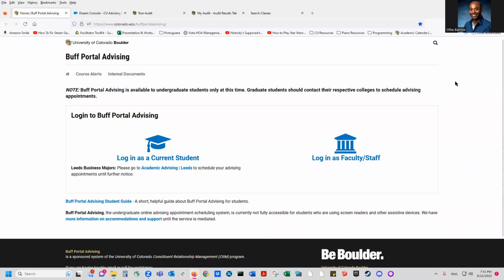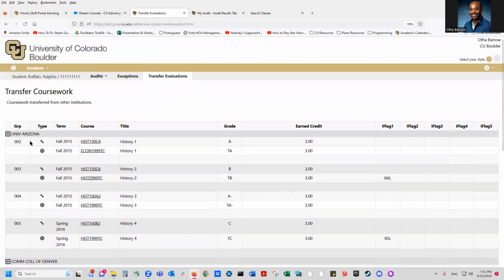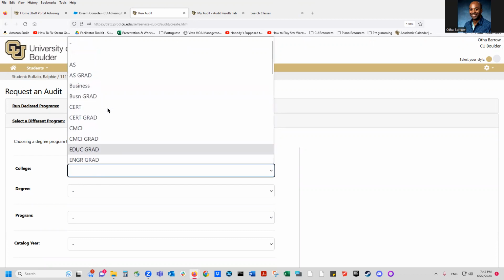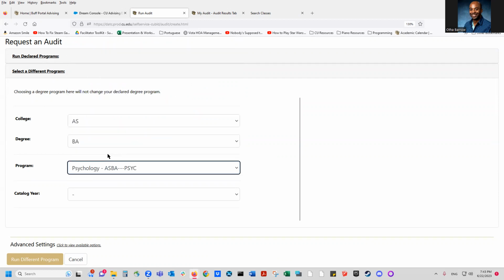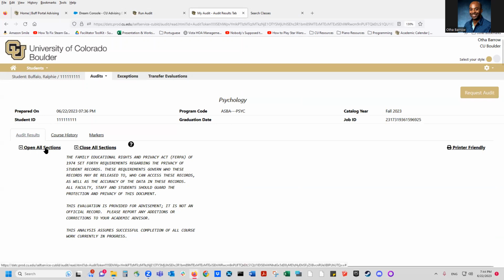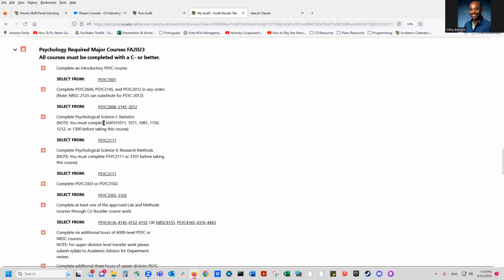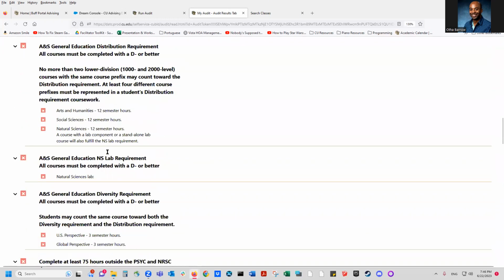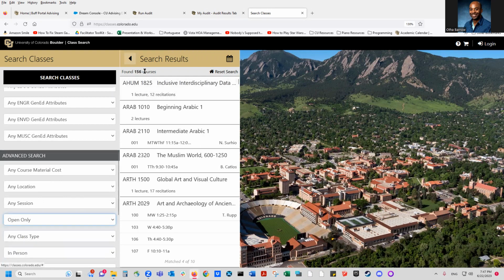Exploratory Degree Audit Review